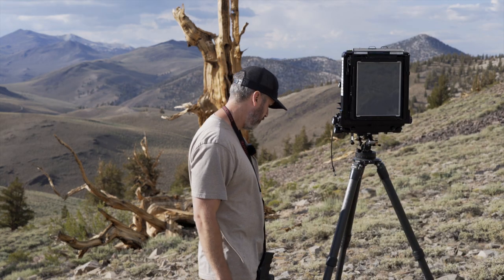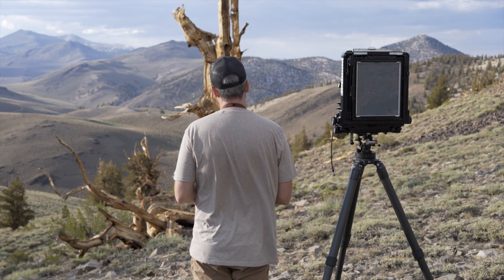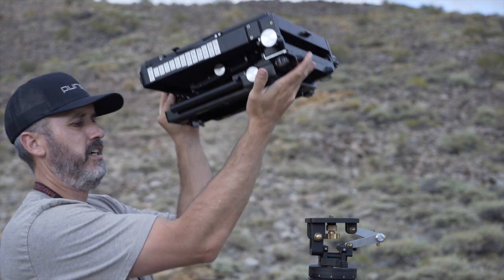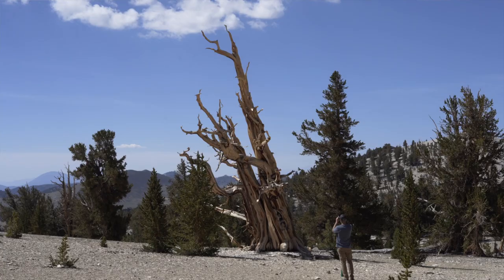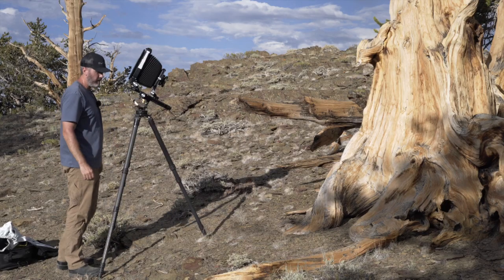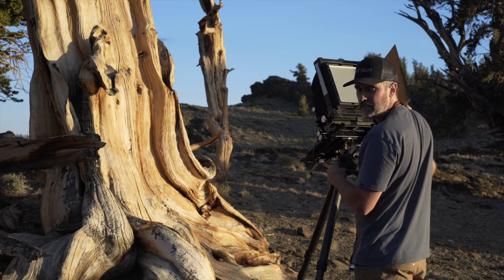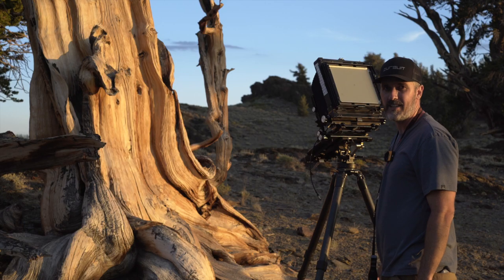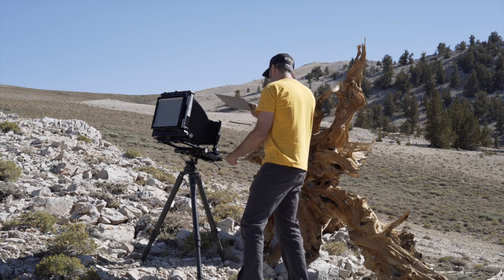Large Format Landscape Photography S2E1: Ancient Trees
Welcome to Season 2!

In this weeks video, I travel up to 11,000 ft in elevation and escape the heat of Summer. I photograph some of the oldest trees in the world using my 8x10 large format camera. Overall, it was a short but productive trip and I'm quite happy with the results. As always, thanks for following along.